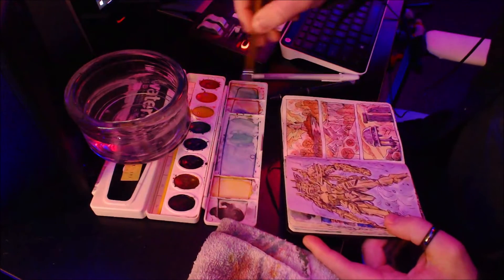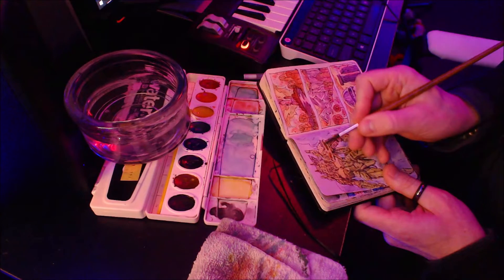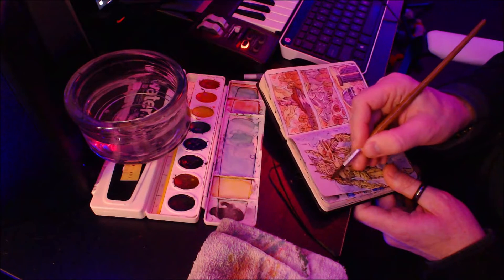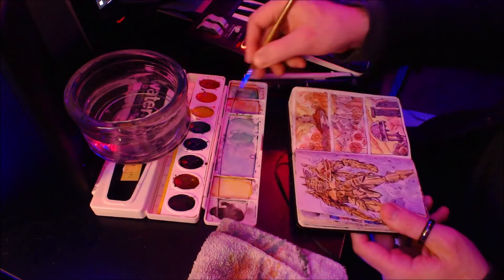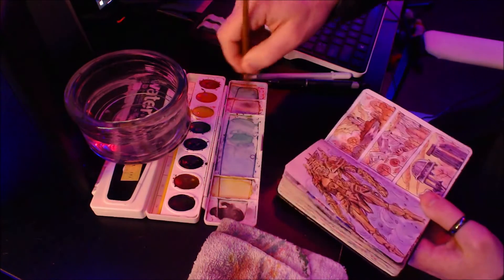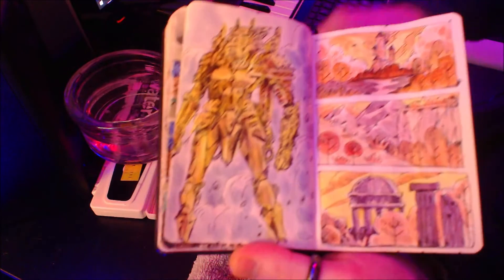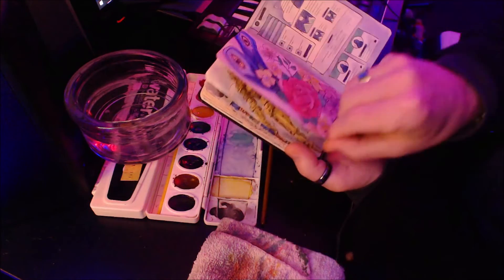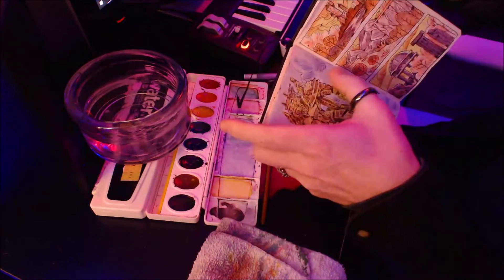Sketchbook Paintings Part 2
Watercolor painting over some mini sketchbook drawings and talking about some of the thought process and practice of illustrating.